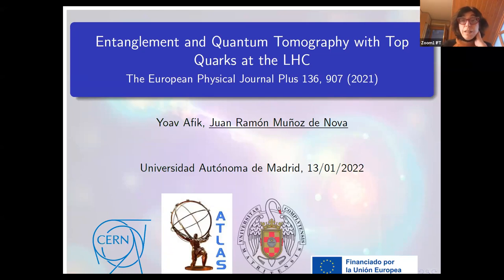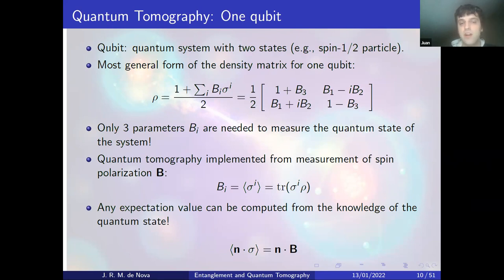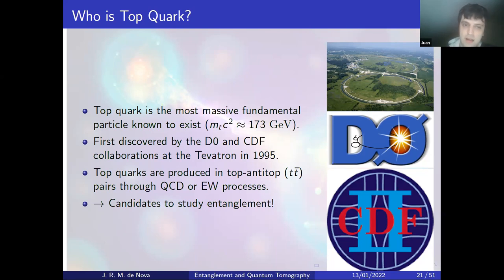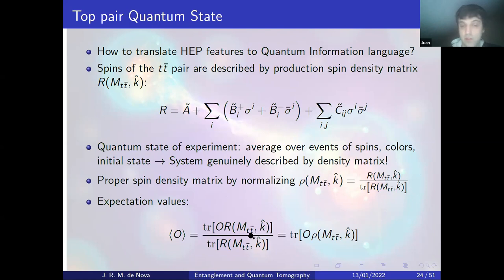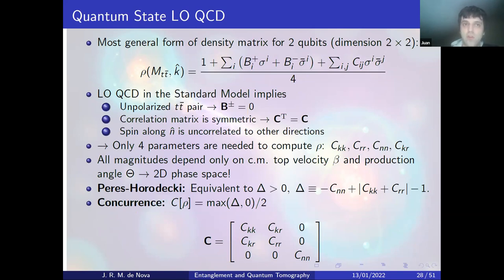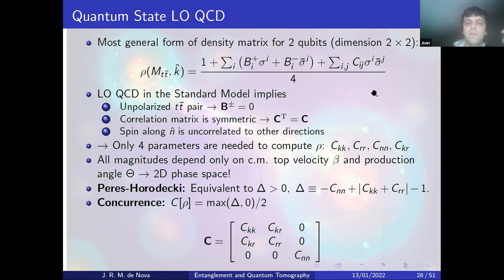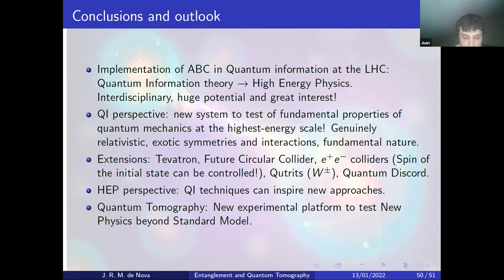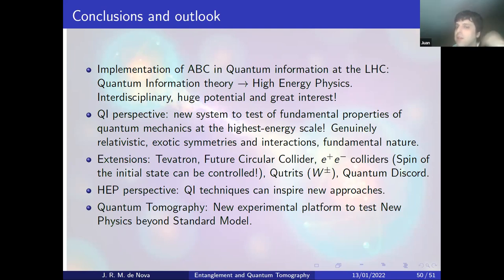Juan Ramón Muñoz de Nova (U. Complutense) on Entanglement & quantum tomography with top quarks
Abstract: Entanglement is a central subject in quantum mechanics. Due to its genuine relativistic behavior and fundamental nature, high-energy colliders are attractive systems for the experimental study of fundamental aspects of quantum mechanics. We propose the detection of entanglement between the spins of top–antitop–quark pairs at the LHC, representing the first proposal of entanglement detection in a pair of quarks, and also the entanglement observation at the highest energy scale so far.We show that entanglement can be observed by direct measurement of the angular separation between the leptons arising from the decay of the top–antitop pair. The detection can be achieved with high statistical significance, using the current data recorded during Run 2 at the LHC. In addition, we develop a simple protocol for the quantum tomography of the top–antitop pair. This experimental technique reconstructs the quantum state of the system, providing a new experimental tool to test theoretical predictions. Our work explicitly implements canonical experimental techniques in quantum information in a two-qubit high-energy system, paving the way to use high-energy colliders to also study quantum information theory.